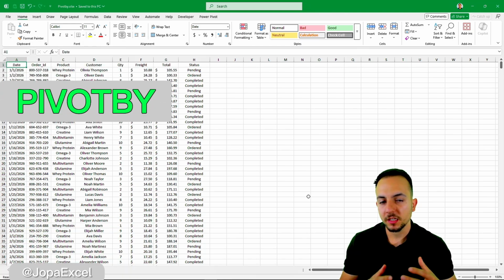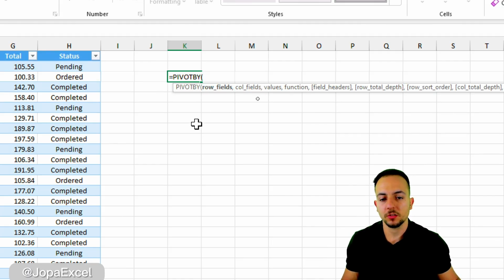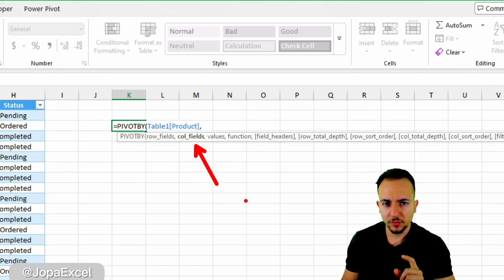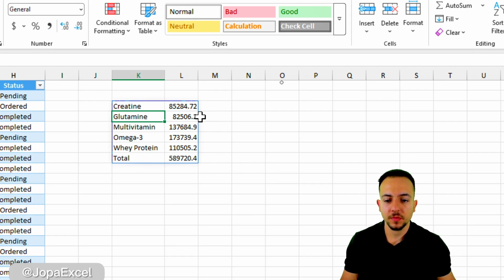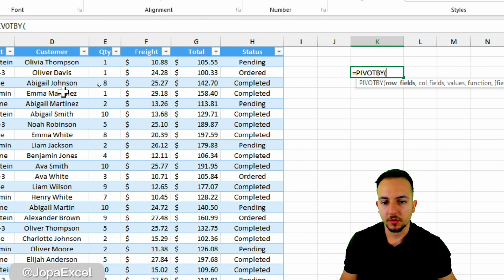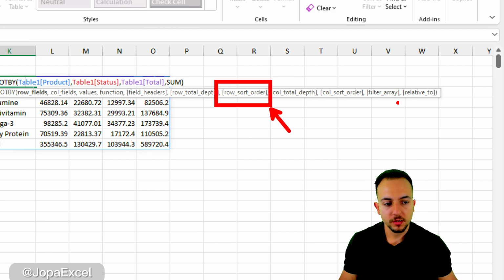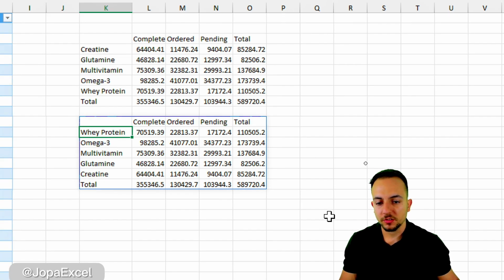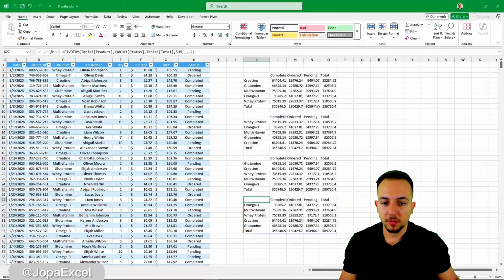How to use PivotBy formula in Excel | Alternative to Pivot Table, Sumif, Countif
In this Excel video tutorial, we gonna see how to use the new Excel function, the PIVOTBY Function and How to use it with Practical Examples step by step from scratch. The Excel Pivotby formula can be an alternative to pivot tables.

As far as I know, at the moment, this new Excel function is only available in Excel 365 and Excel Online.

With this formula, can we replace pivot tables and can help us make analyzes, save time with Excel and automate tasks and automate processes? Let's find it out.

Pivot tables in Excel are one of the most used tools in Excel and one of the most important tools in Excel, but with this new formula that Excel has launched we can start using it instead of using the pivot table.

Don't we need to use Pivot Tables in Excel anymore? The answer is, it depends. Because, currently pivot tables have more features than the groupby or pivotby, but those two new functions can already help us a lot to make analyzes in Excel.

Maybe not all versions of Excel already have this update, but if the version of Excel you use on your personal computer, at home, doesn't yet have this new update, you can still learn it. Perhaps, the company where you work at already has new versions of Excel and you can now apply this knowledge in practice and on a daily basis to help you solve problems.